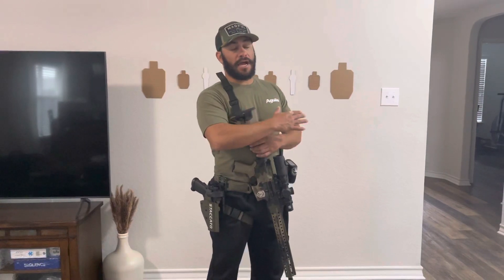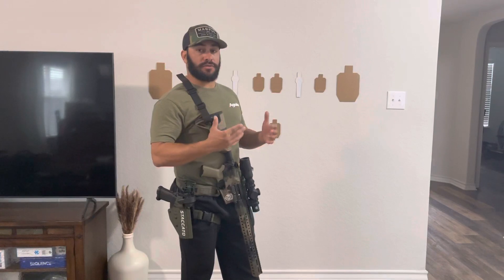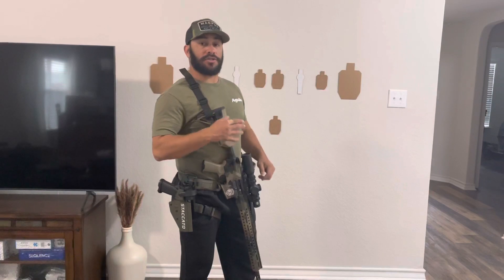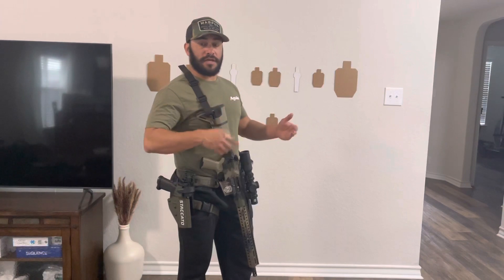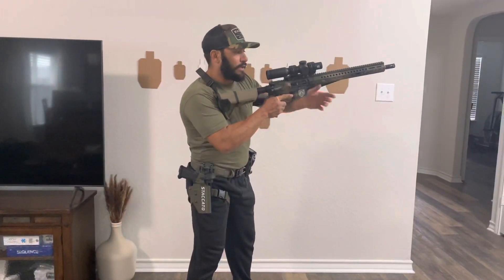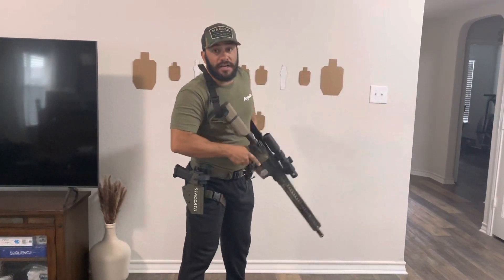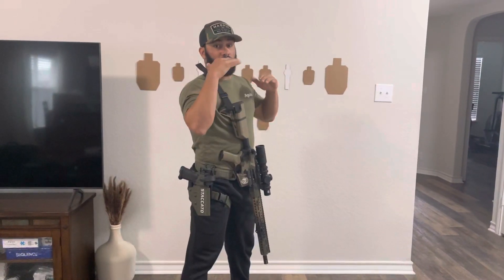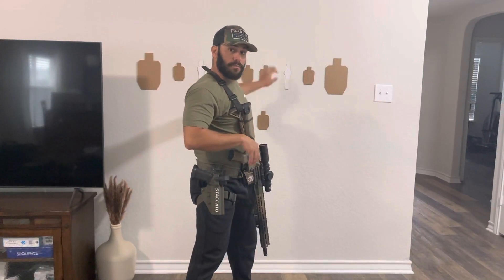Loading rifle 1.5 seconds